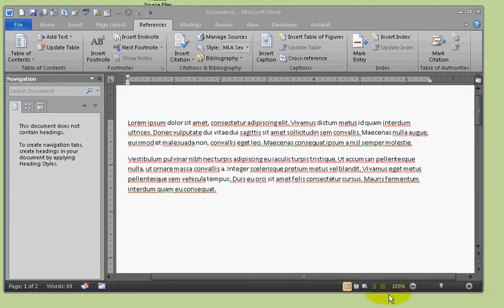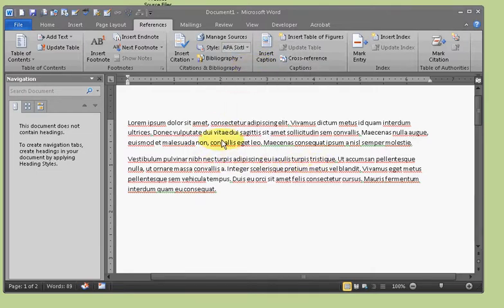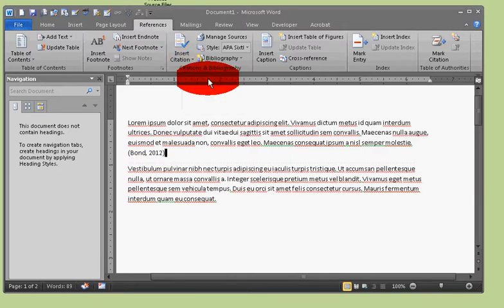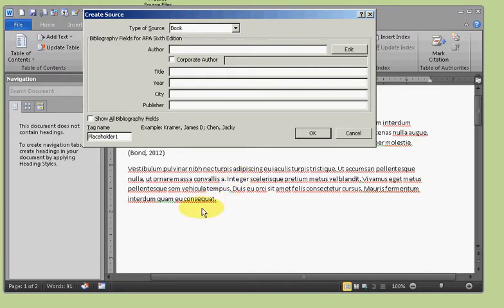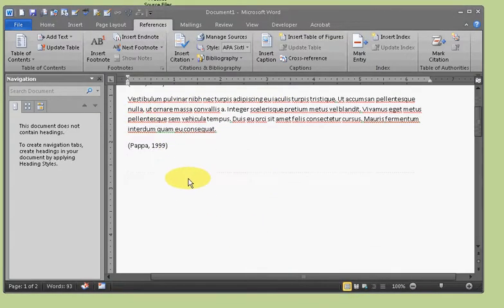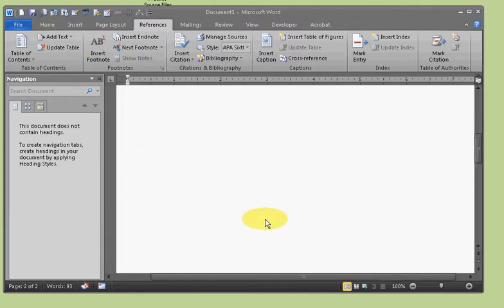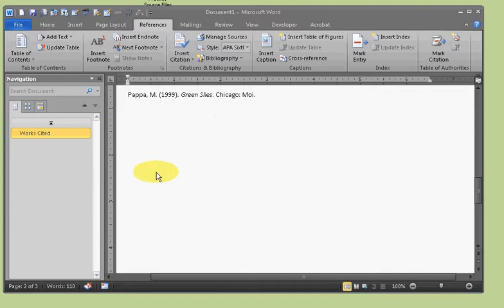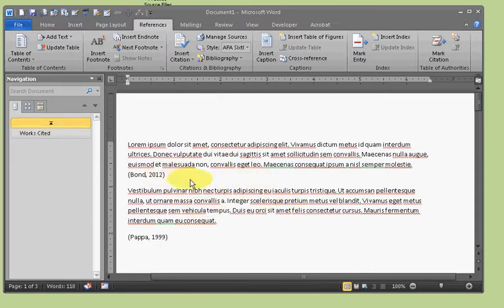How to Create a MLA, APA, or Harvard Works Cited/ Bibliography Page in MS Word 2010(MS Word)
In this tutorial I go over how to quickly add a works cited page to your MS Word document.

Citations are found in the "References" tab in the ribbon.

Once you insert your citation you can quickly add a reference to that citation the insert citation drop box.